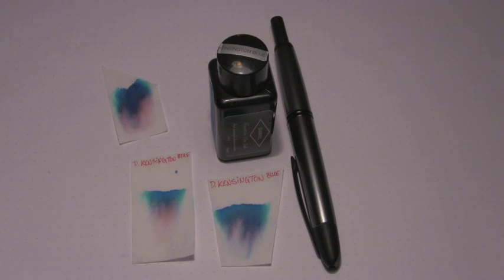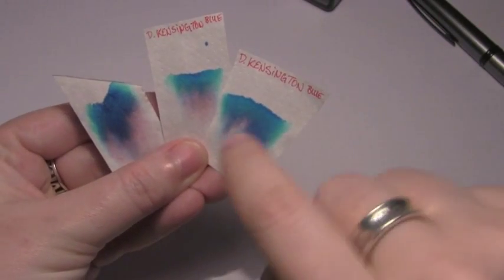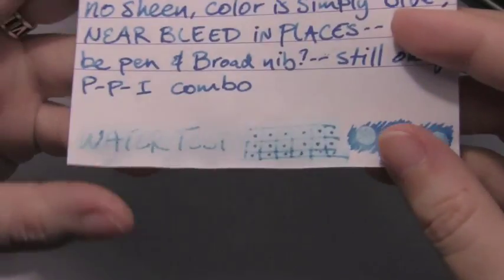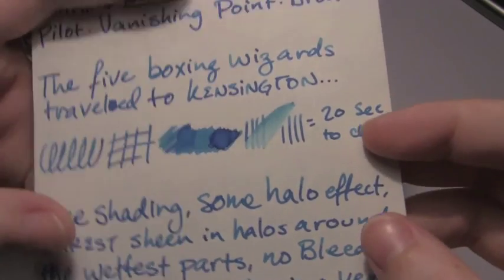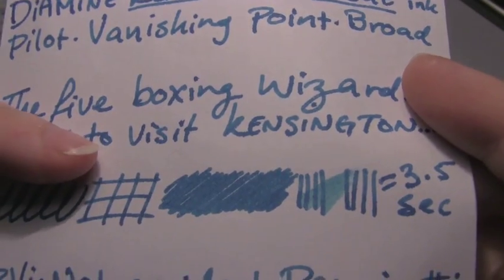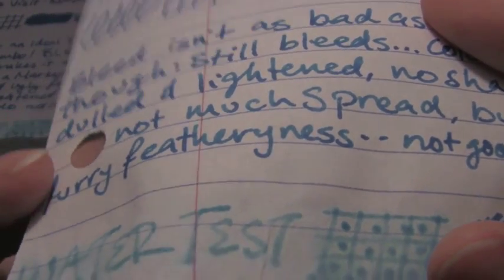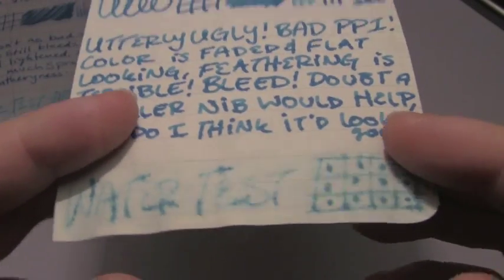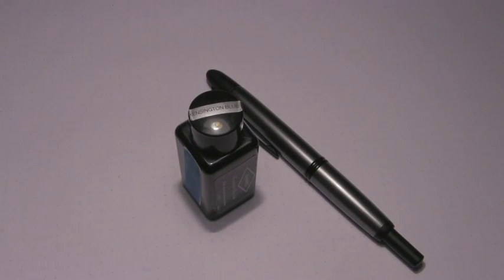Ink Review: Diamine Kensington Blue Ink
Here I review an ink by Diamine, by the title of "Kensington Blue" (a nice, medium blue). Here-in may be found my own thoughts and opinions on the matter, as well as some test results I have for (among other factors) water-resistance on Clairefontaine, Rhodia, Copier Paper, Mead Notebook Paper, Tomoe River Paper, and Moleskine papers, and using a Pilot Vanishing Point, with a Broad nib as a pen for these tests/experiments.